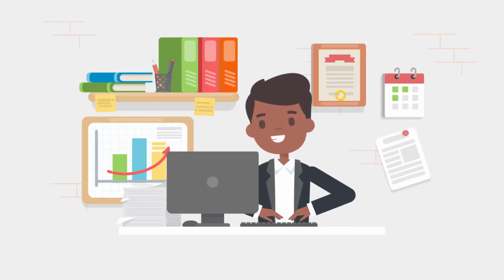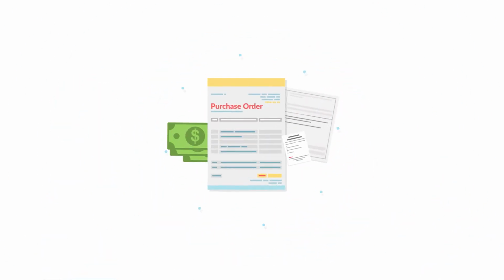Business Solutions and Administrator Access - AIR Child Care Training Solutions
Keep training dollars within your child care organization using AIR Child Care Training Solutions' business solutions.